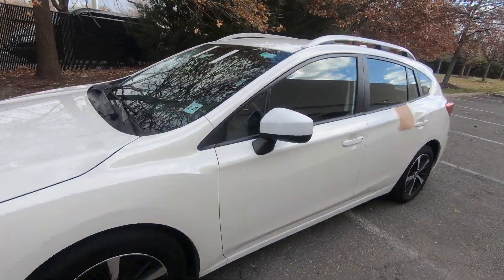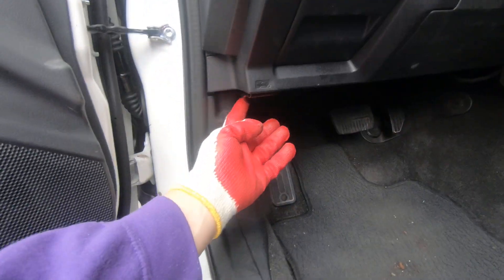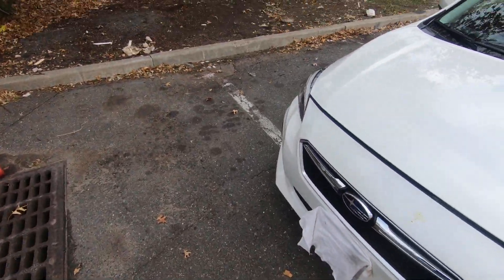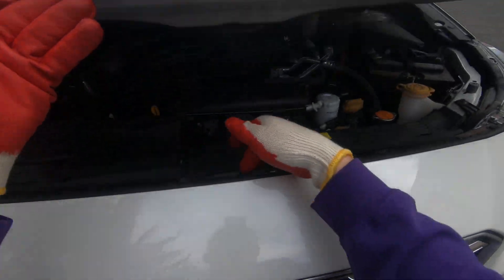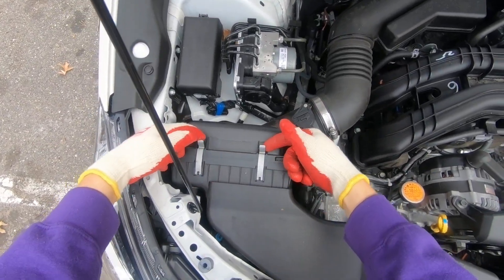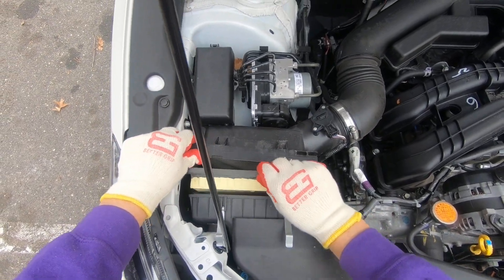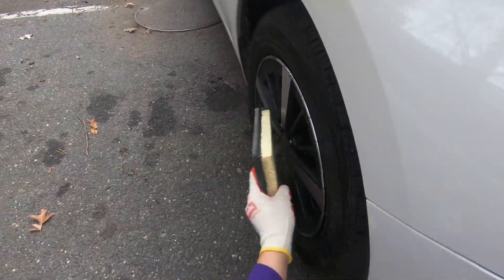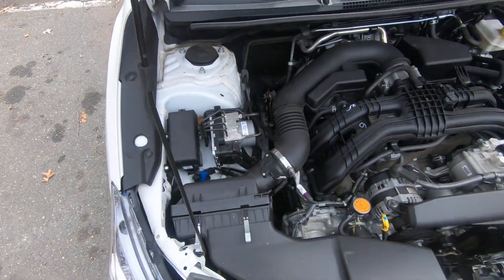How To Replace AIR Filter on 17 20 Subaru Impreza 2017 2018 2019 2020 2021 forester crosstreck